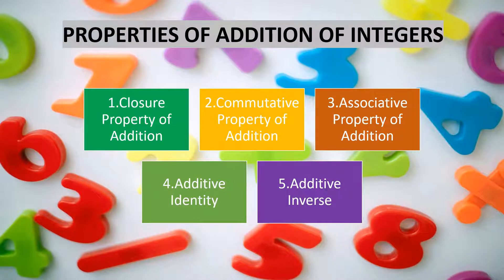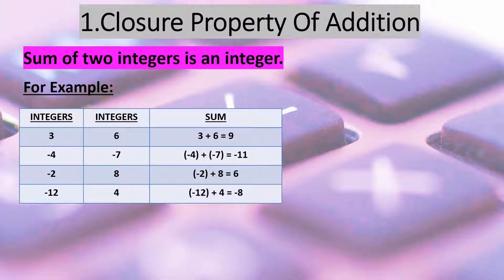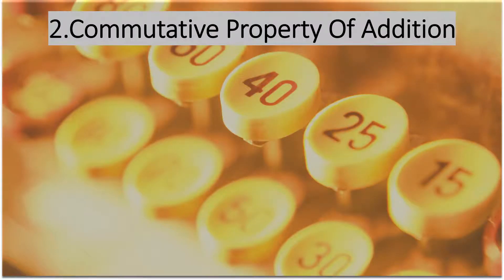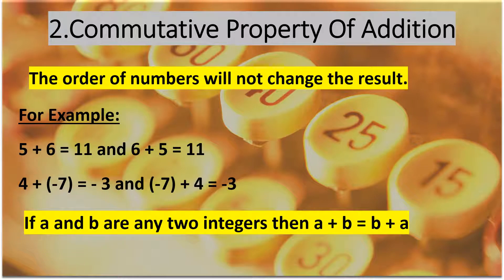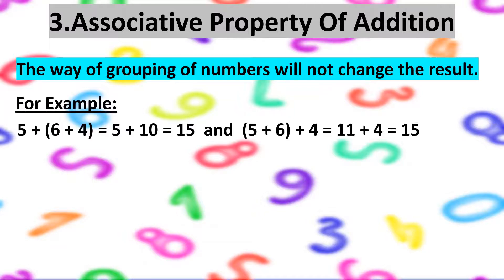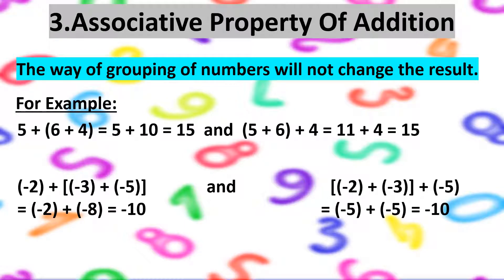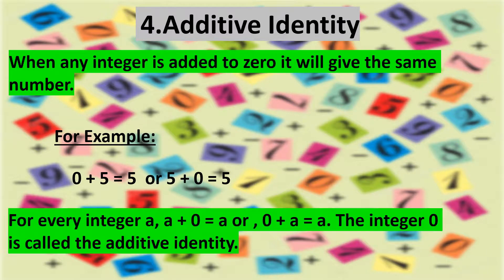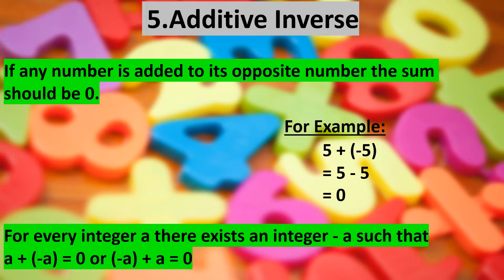PROPERTIES OF ADDITION OF INTEGERS | CLASS 7 INTEGERS | Mathematics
This video covers all the properties of addition of integers.